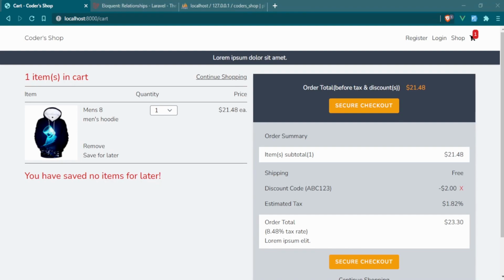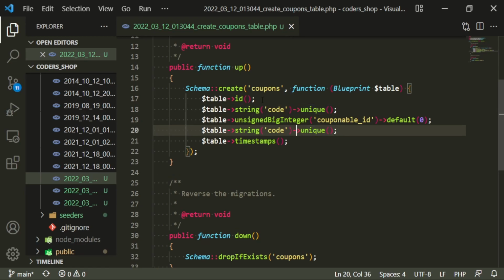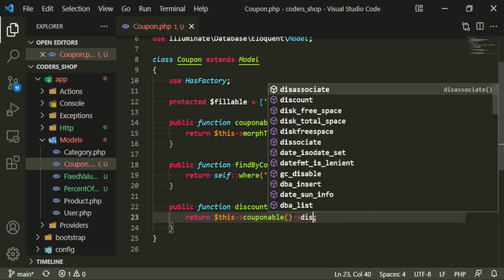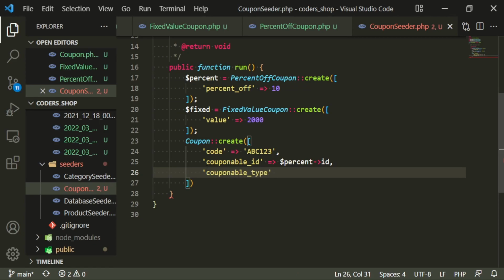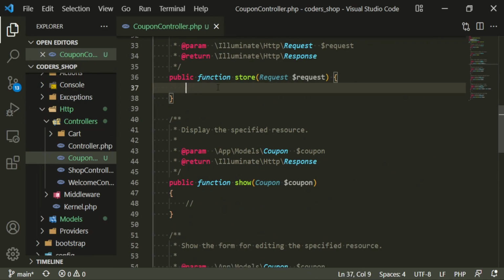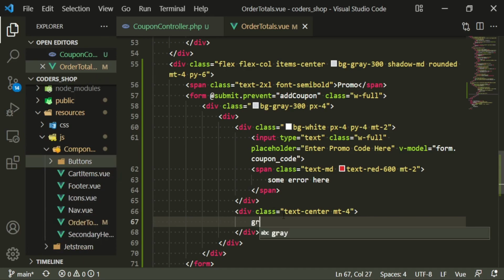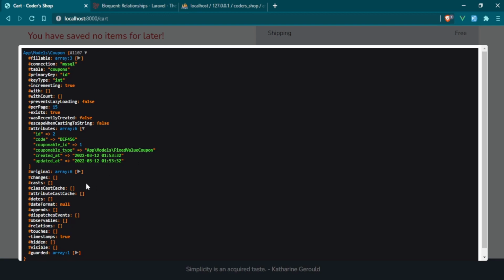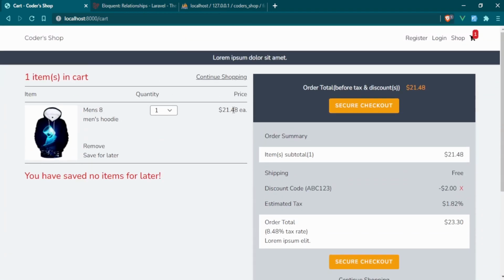Laravel E-commerce: [15] Setting Up Coupons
In this episode we set up coupons for our Laravel Shopping Cart.
📓 Video Chapters:
0:00 Setting Up Coupons